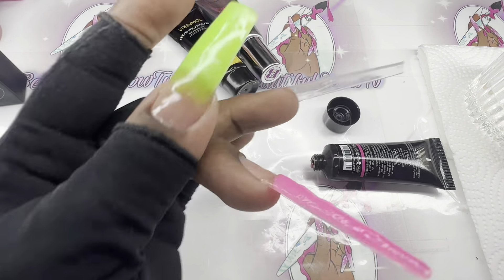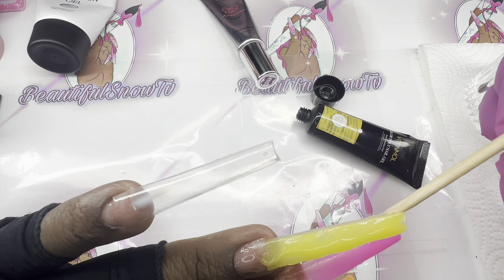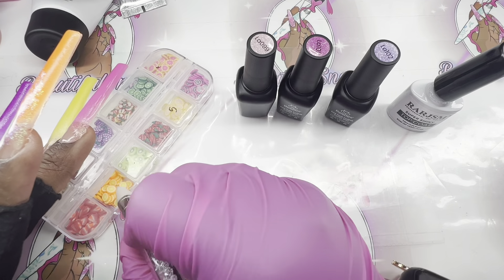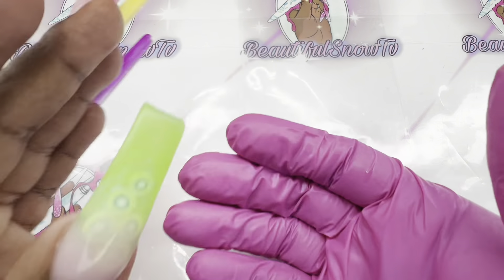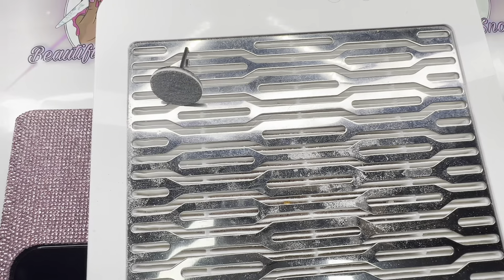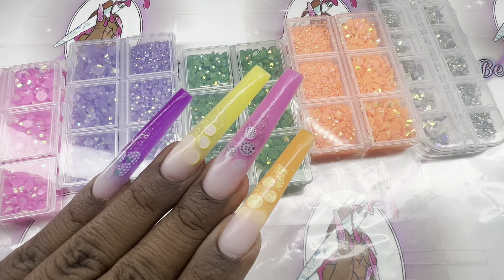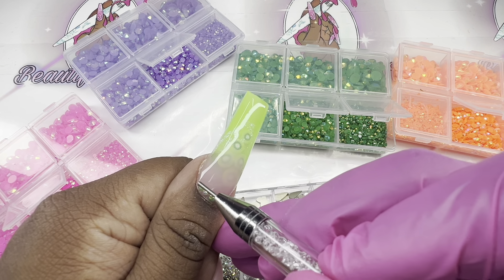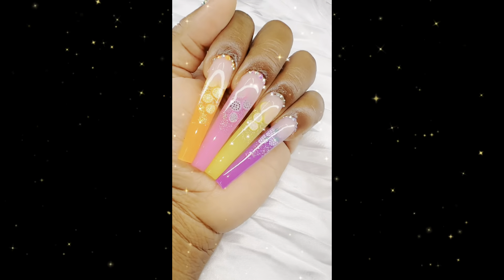FRUIT NAILS ✨🥝🍊🍋‍🟩🍋🍇✨using POLYGEL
Welcome back ..!!
Hey Snowflakes, I hope you are all doing well.!! this is a trend that  is going around these beautiful fruity nails. I hope you guys enjoy my version..!!

If u haven’t already go head and SUBSCRIBE TO THE CHANNEL AND SMASH THAT LIKE BUTTON..! I would absolutely appreciate it if you did , and become part of the snowflake Family..!!❄️❄️❄️
Drop a ✨🍓🍋🍋‍🟩🍊🥝🍇IN THE COMMENTS TO LET ME KNOW YOU ENJOYED HOW THIS SET CAME OUT...!! 💋💋💋

AMAZON STOREFRONT LINK:

I’d be glad to .!!

Gel polish

Pop off Method base gel :
Fzanest Peel off Base

FZANEST Peel Off Gel Base Coat For Gel Nail Polish,15ml UV LED Light Peelabel Base Gel Polish Non Toxic Vegan Cruelty Free